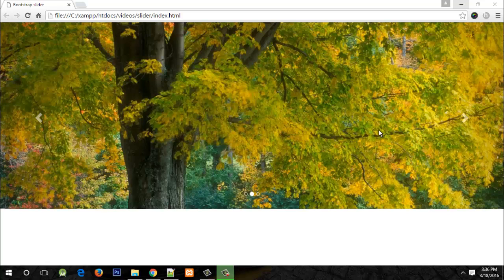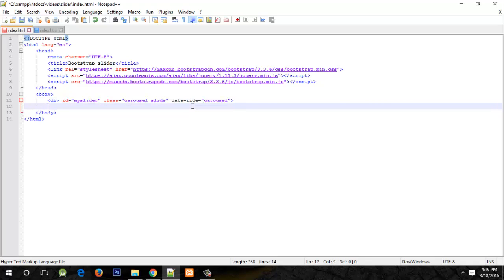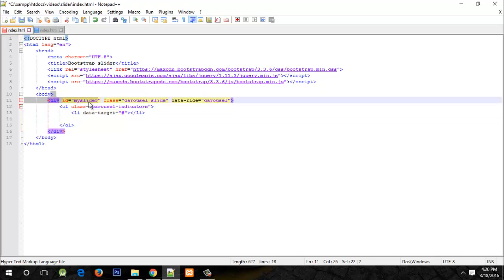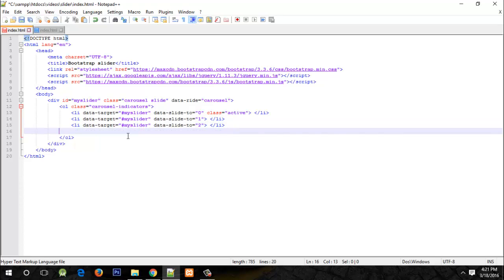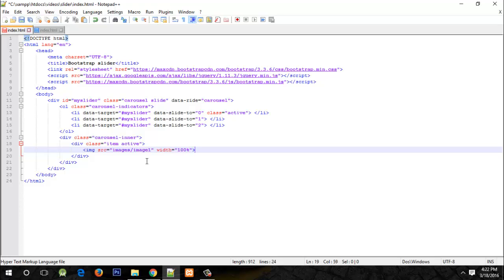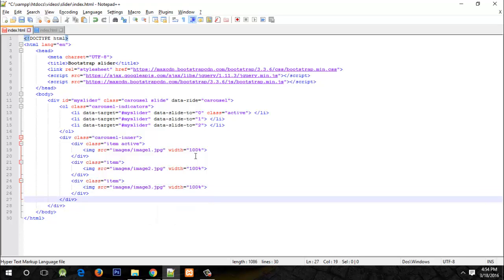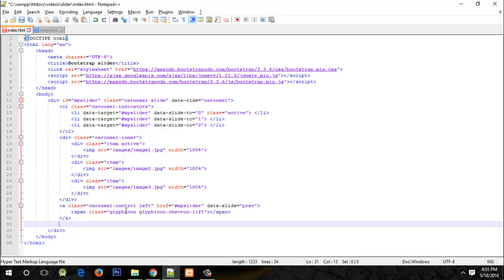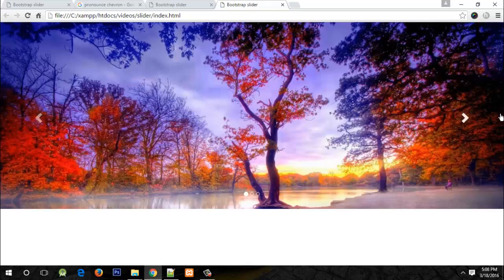Image Slider Using Bootstrap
Learn to create an image slider using bootstrap carousel.